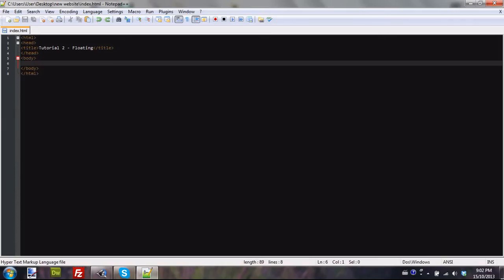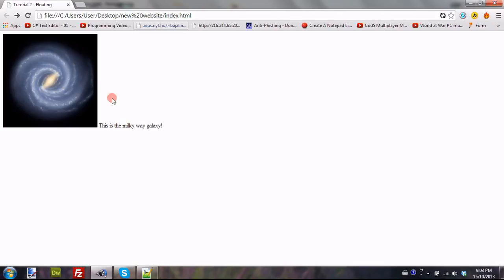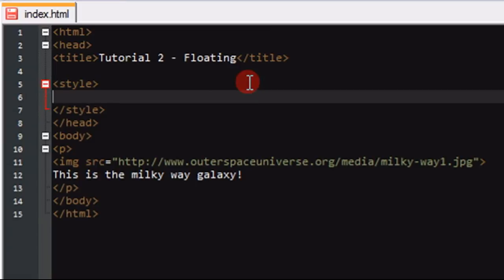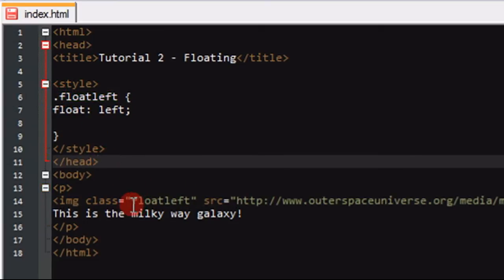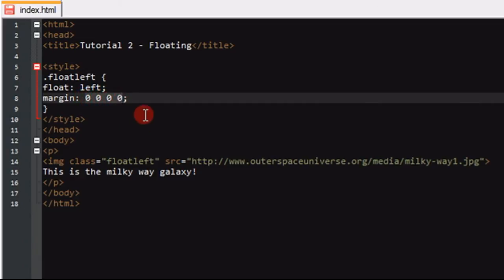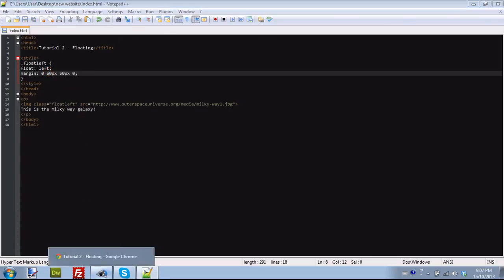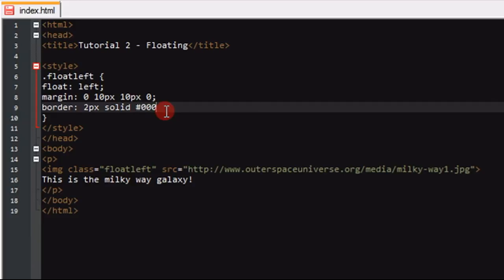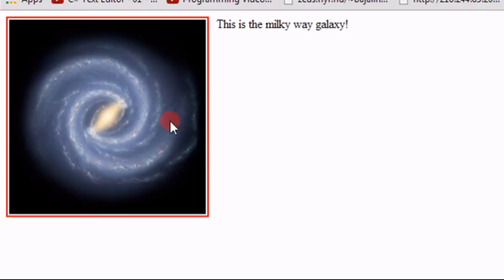HTML Floating an Image [#2]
Today we will be floating an image in HTML, so that the text wraps around the image and formats properly. We will also be doing some padding, margins, and borders for images.